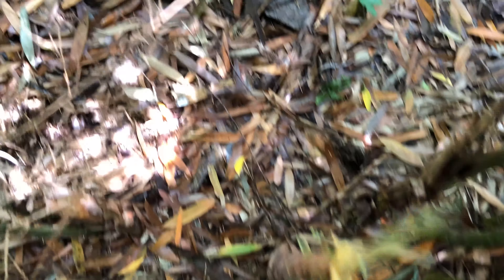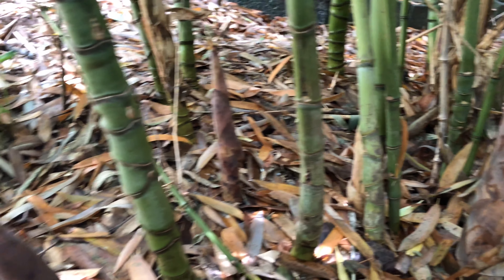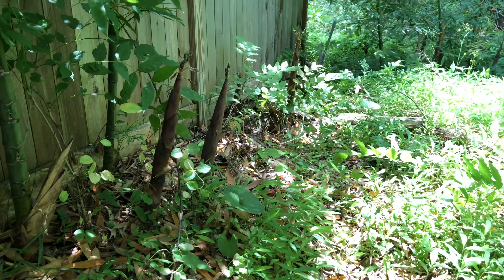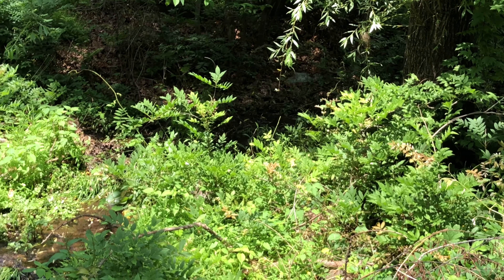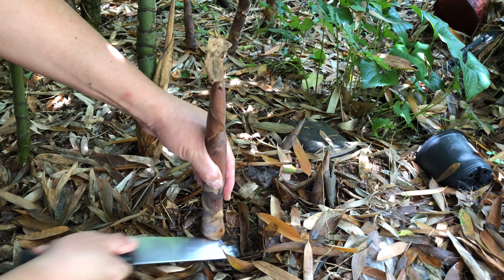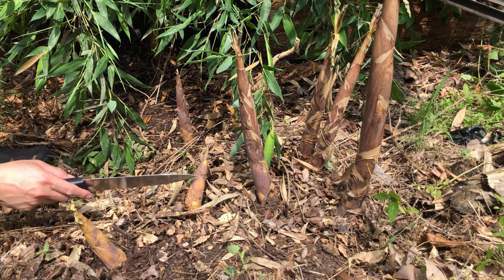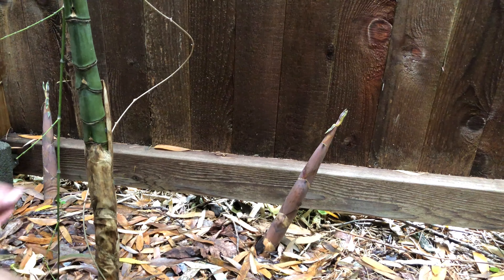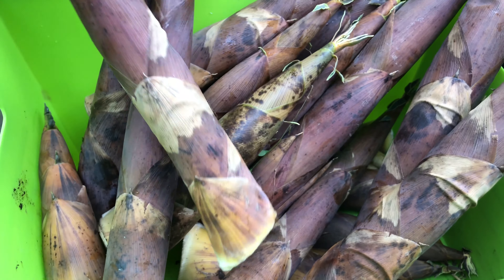🌿 Bamboo Shoots in Our Backyard | 1st Harvest after 5 Years Planting | Plant Shows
After 5 years of growing Green Groove and Moso Bamboos, we are picking bamboo shoots for the first time. Bamboo is super useful plants and bamboo shoots are delicious and healthy. Love this plant!!

Edited on 5/29/2021: After searching from internet, we are not sure about our Moso bamboo because ours are smaller.